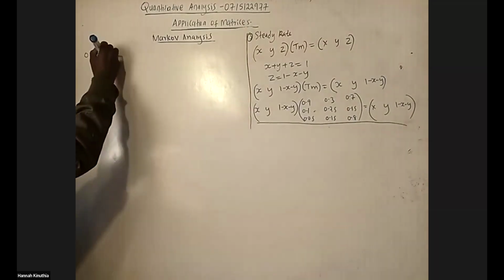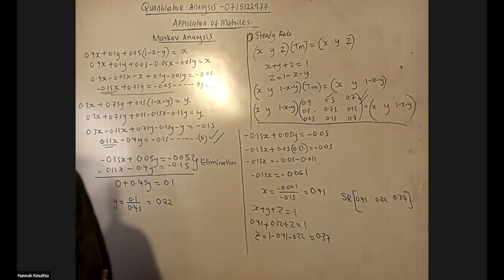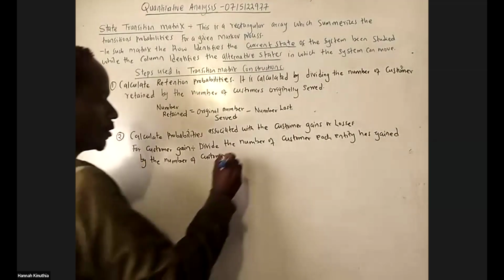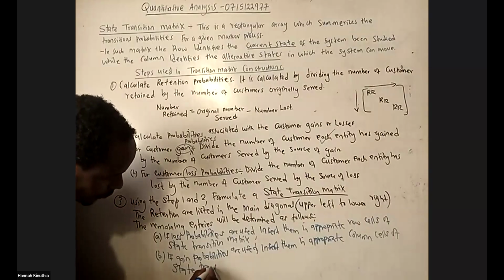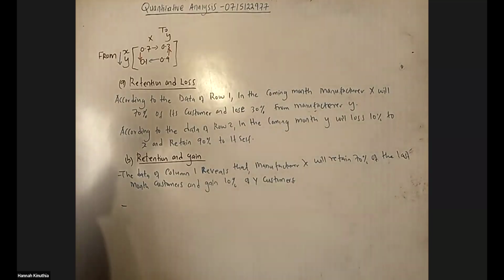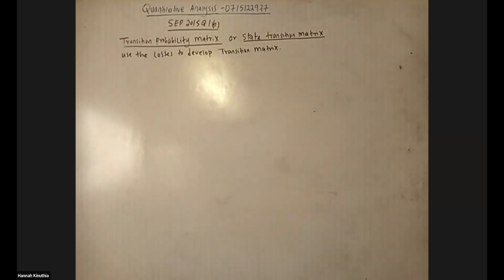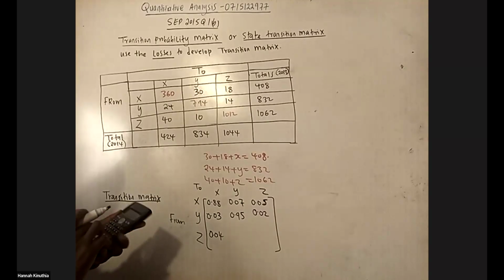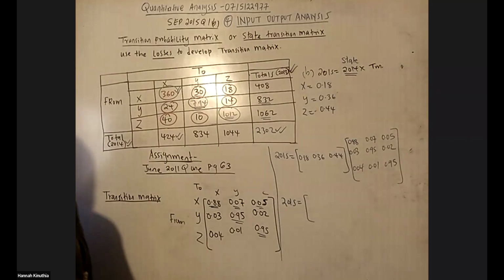MARKOV LESSON 2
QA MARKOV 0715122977